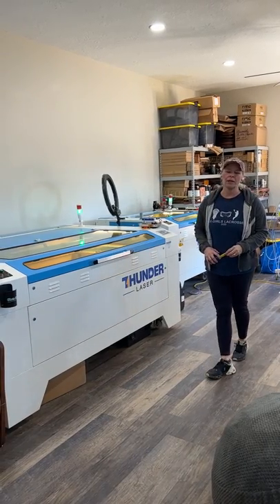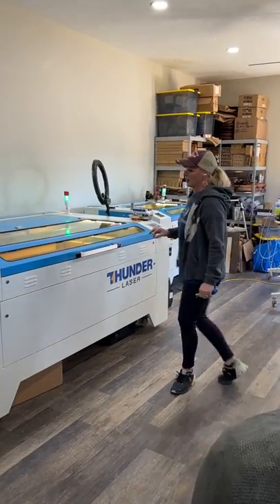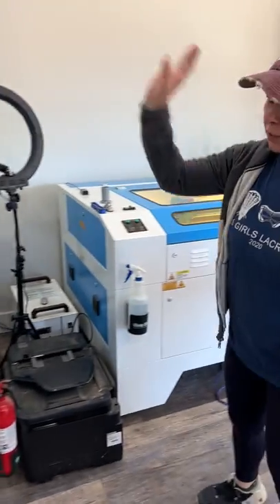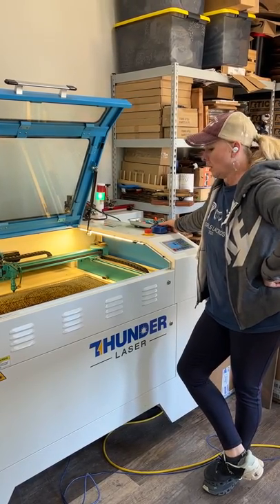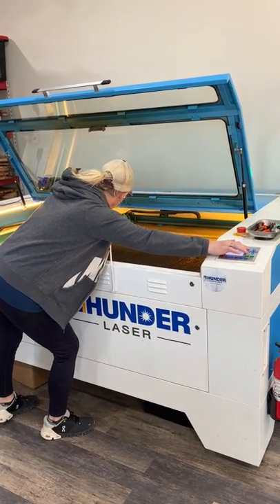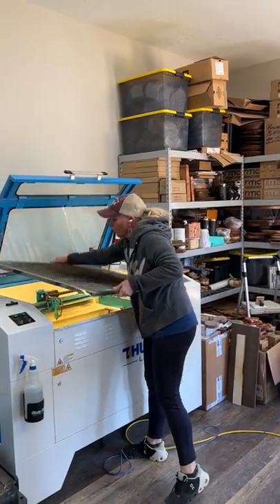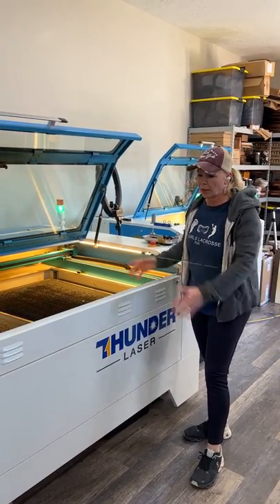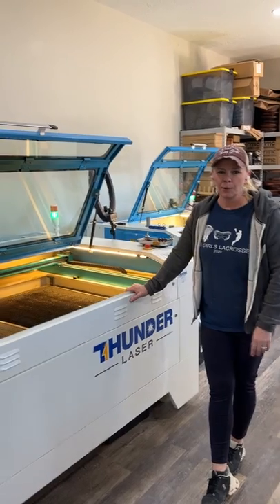Thunder Nova Laser - Size comparison of Nova 63 vs Nova 35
Wanted to show you a side by side size comparison of the Thunder Nova 63 and Nova 35.